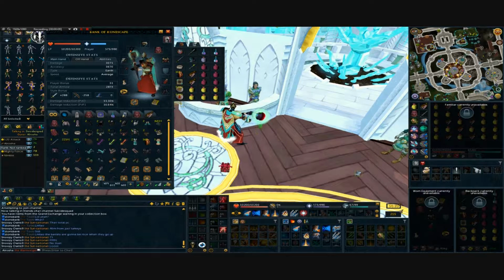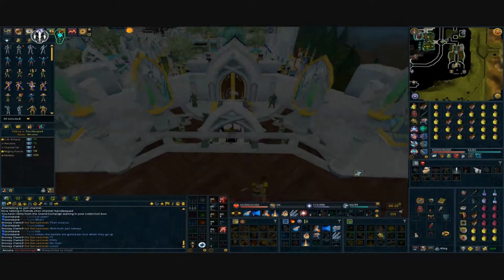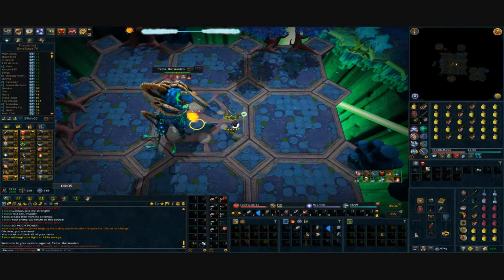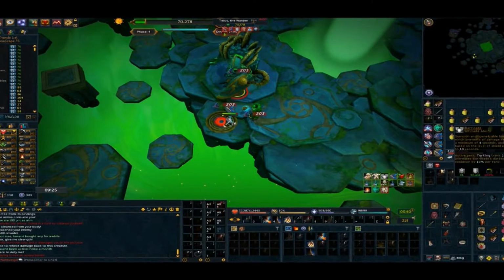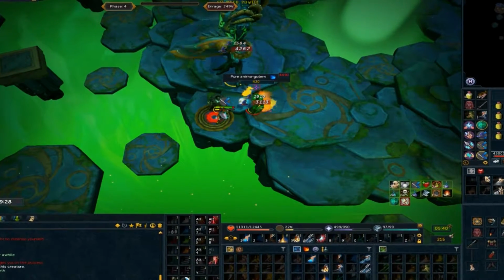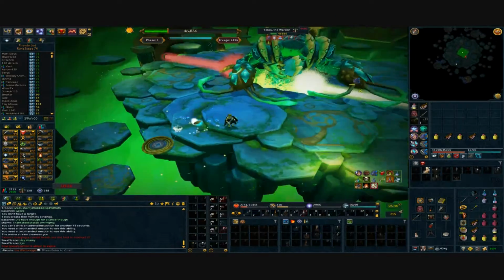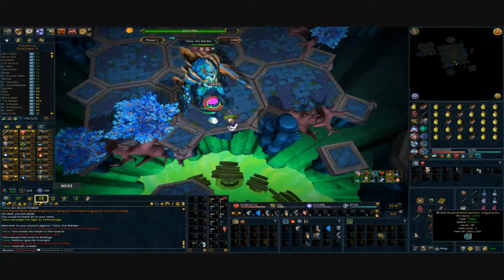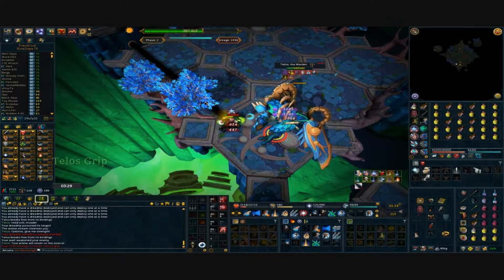Telos (100% Detailed Guide) - Alrosha